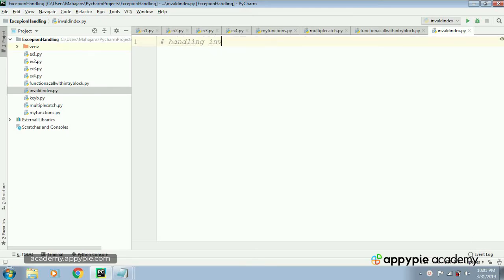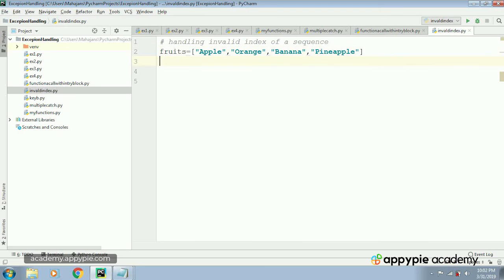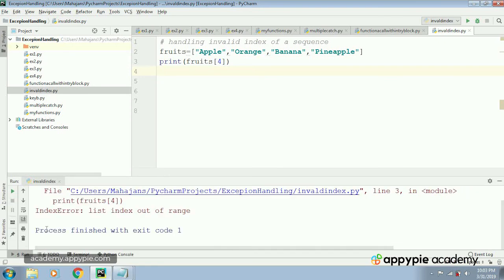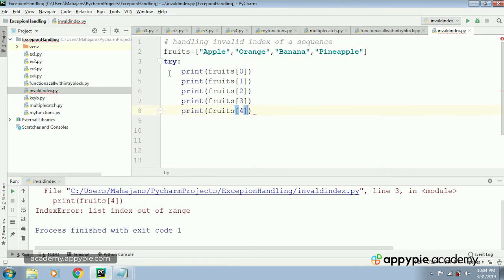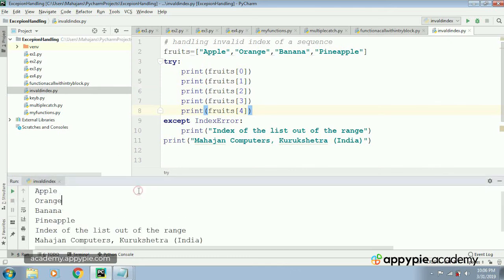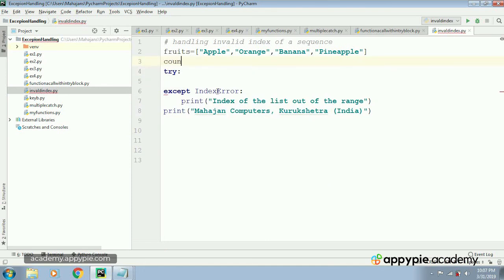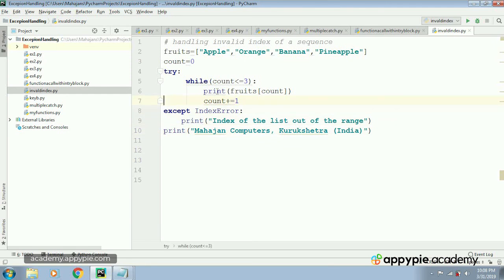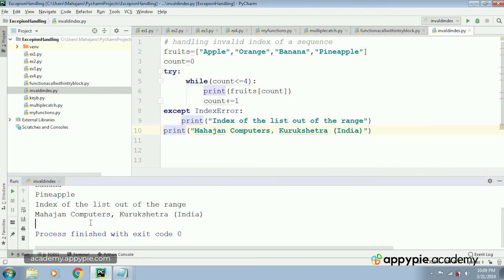Example of IndexError exception - Lesson 132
Example of IndexError exception - Lesson 132 - Learn Python programming, and make your career in machine learning, data science, and web development. This course is a great introduction to both fundamental and advanced programming concepts to make you master in python programming. You will also learn how to represent and store data using Python data types and variables, and use conditionals and loops to control the flow of your programs.